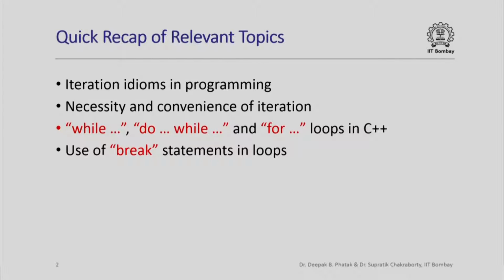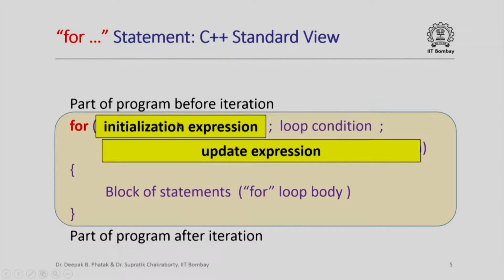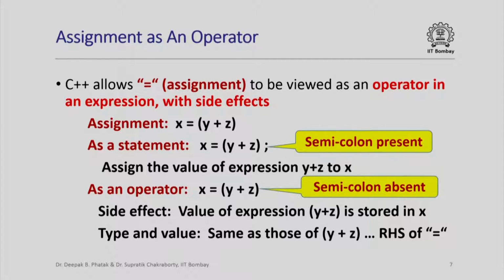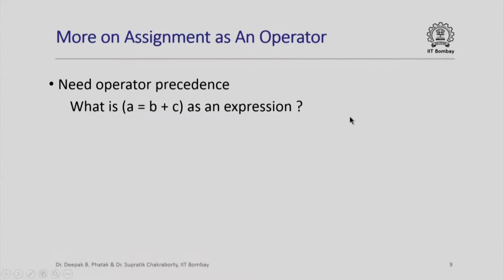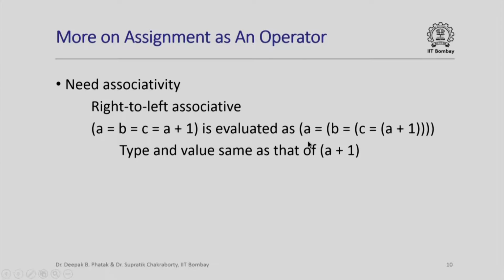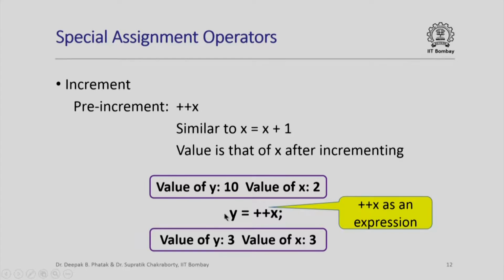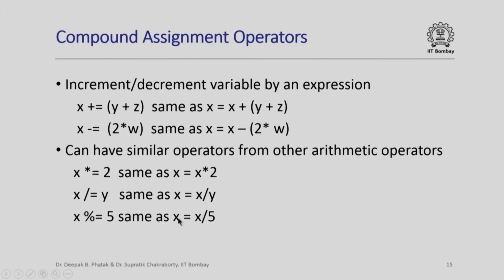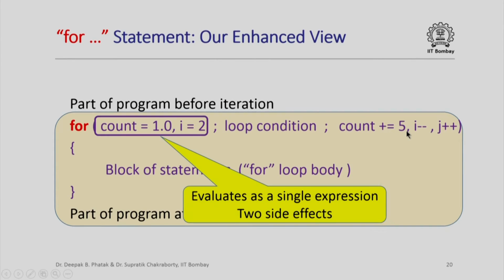IITCS1012014-V009200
CS101x_S416_Loops_and_Assignment_Expressions_IIT_Bombay.mp4